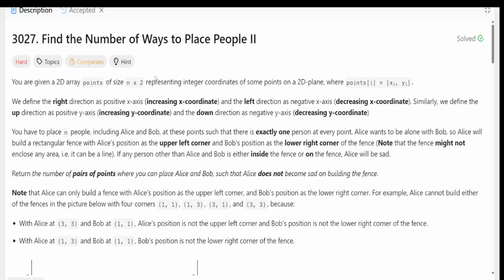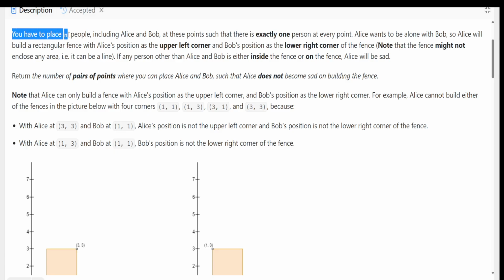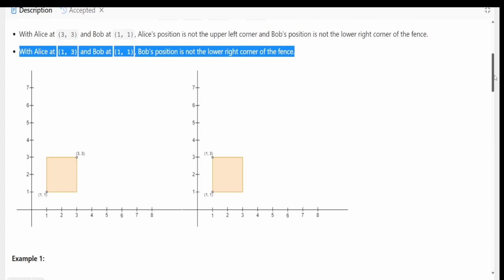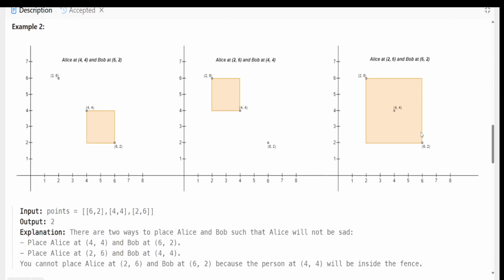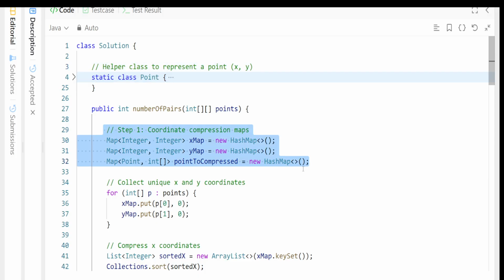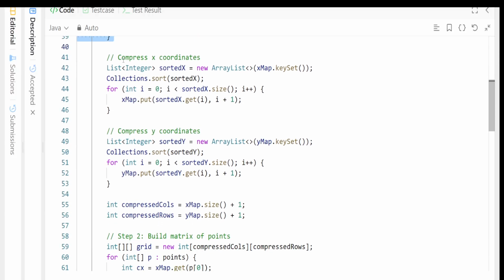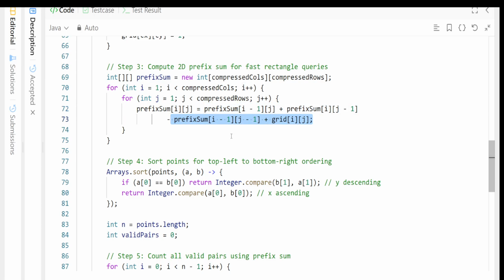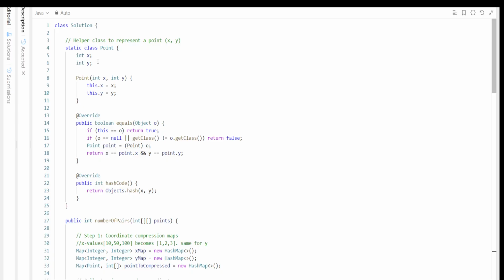LeetCode 3027 Explained: Find the Number of Ways to Place People II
Step-by-step explanation of LeetCode 3027. Learn how to count valid Alice-Bob pairs on a 2D grid using coordinate compression and 2D prefix sums.
What We Offer
1. Daily LeetCode Solutions & Video Explanations (YouTube + Website)
2. Structured Courses [Full Course Catalog
3. DSA + System Design Bootcamps for practical, real-world readiness
4.Connect & Enroll